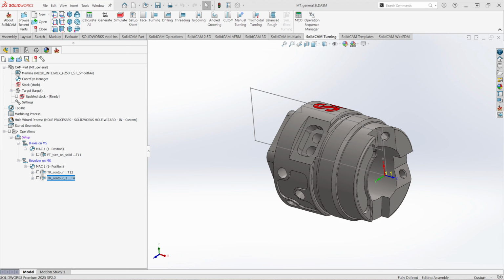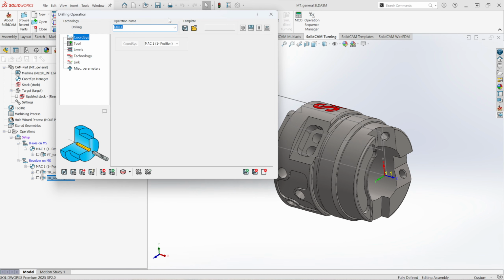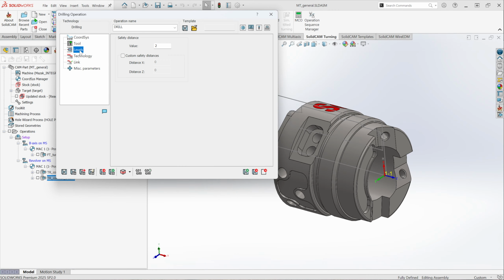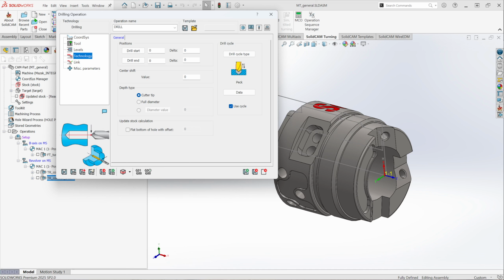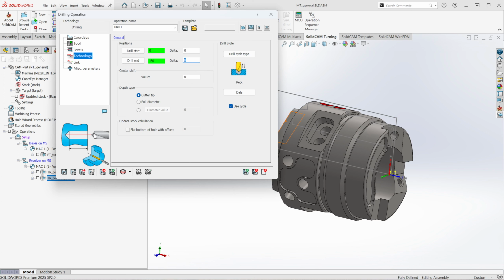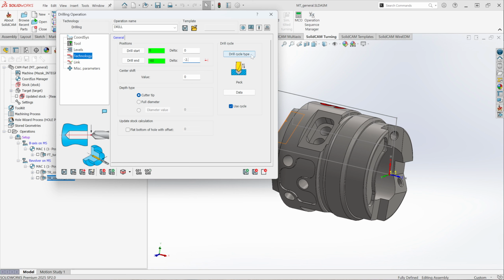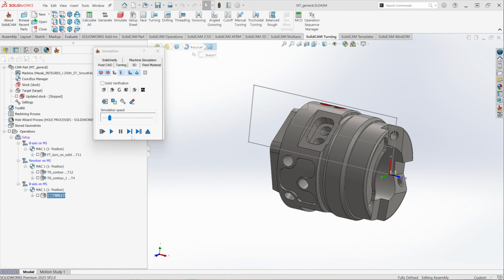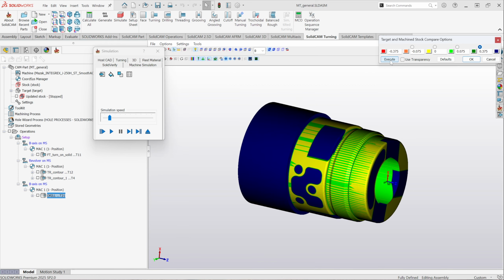11. Turning Drilling